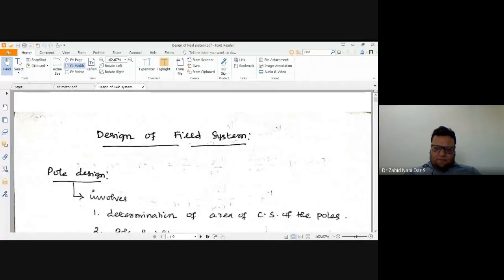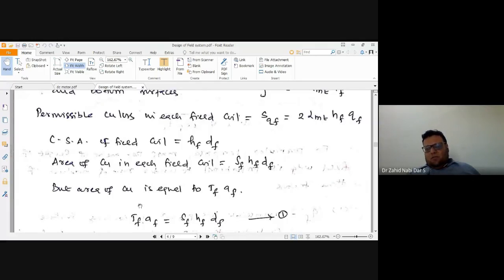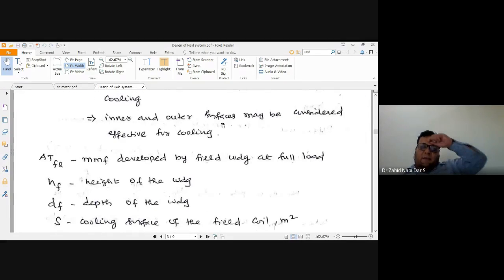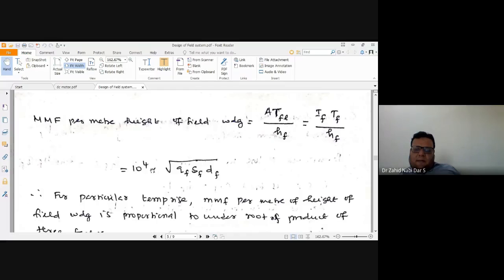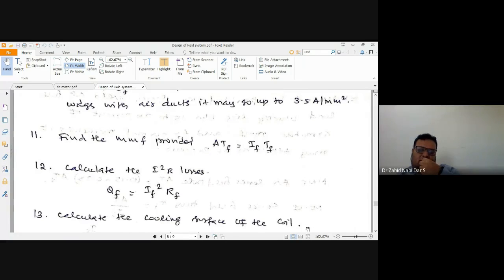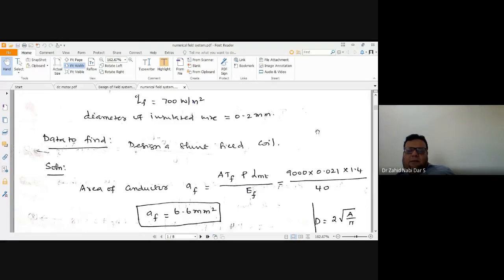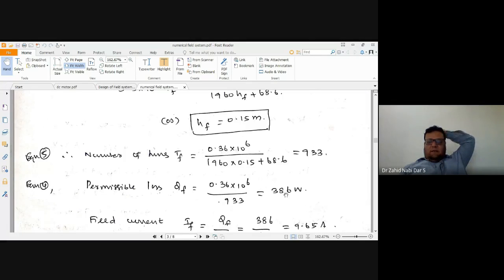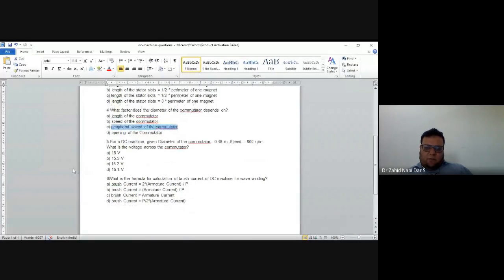Numerical on Very important DC series winding problem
Very important sure short VTU Electrical Machine Design Problem